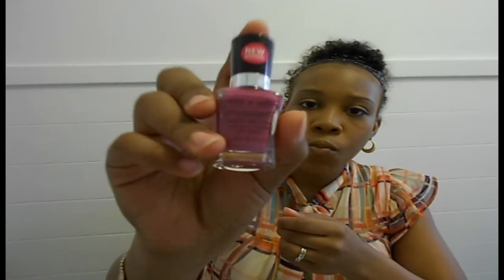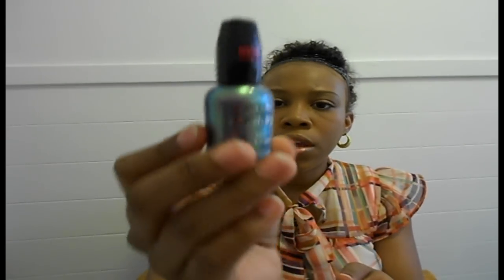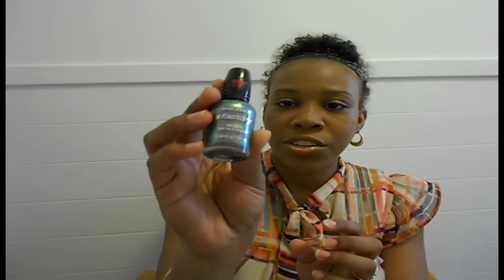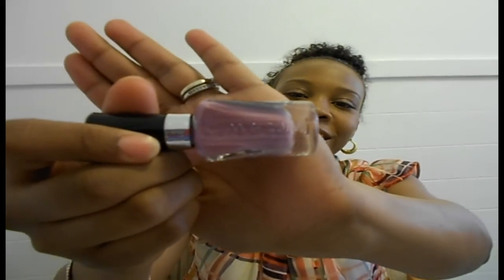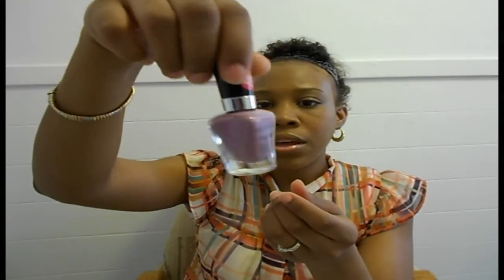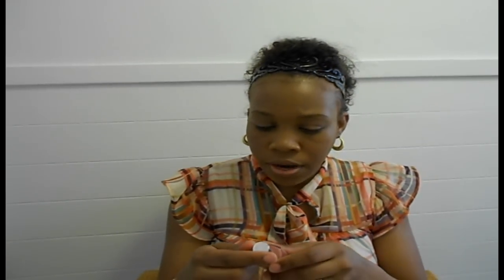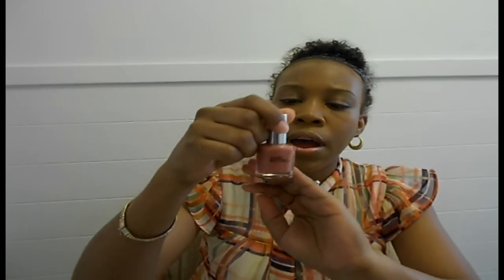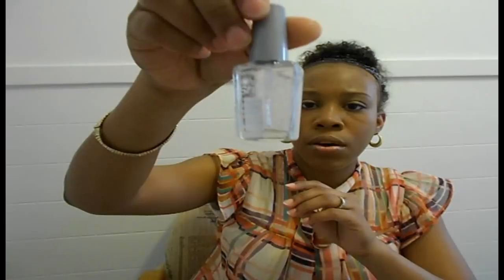Nail Polish Haul: Walgreens $1 SALE!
Hey guys so i figured i do another haul and this time Nail polish. Its been a while since i did a haul or fav products video but I will be upload more of these vids because I have had some who requested these so here it is.